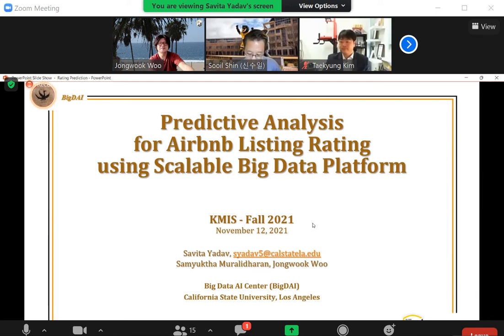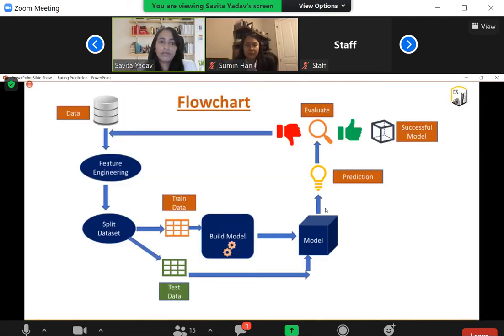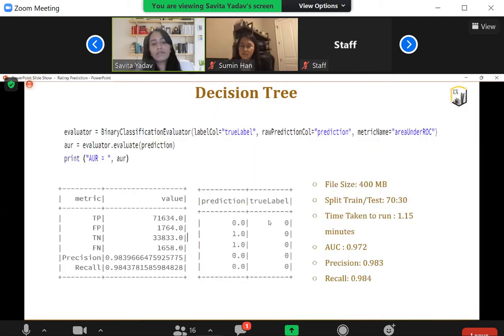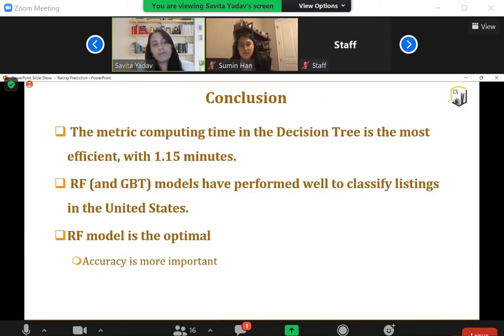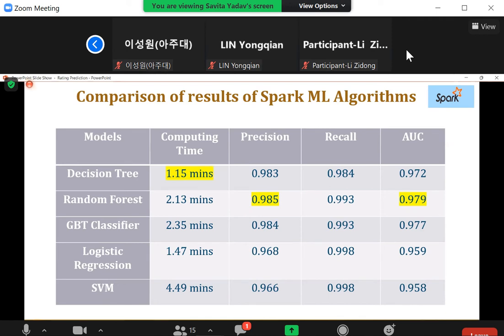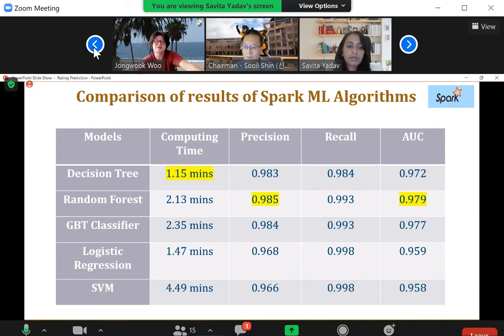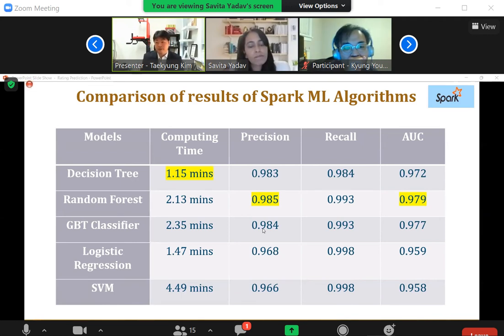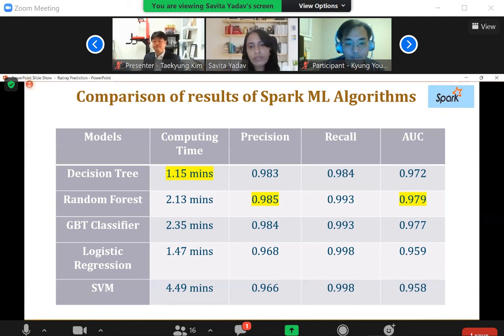Predictive Analysis for Airbnb Listing Rating using Scalable Big Data Platform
Presented by Savita Yadav @ KMIS 2021,  on 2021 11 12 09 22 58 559